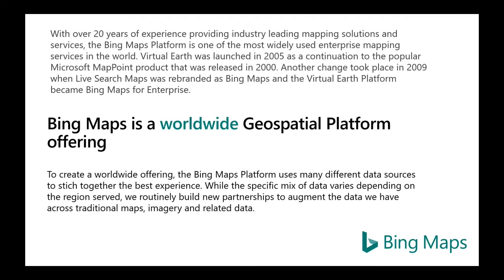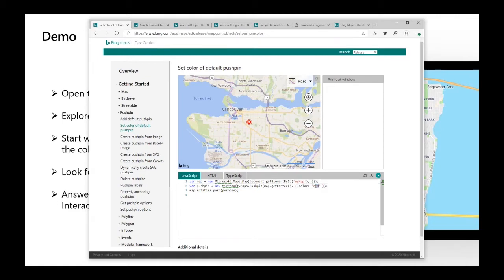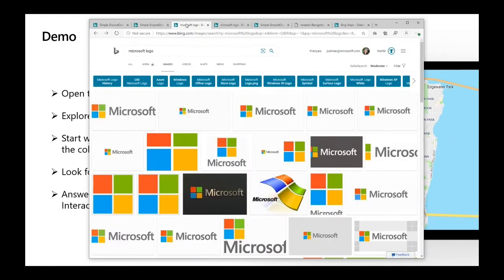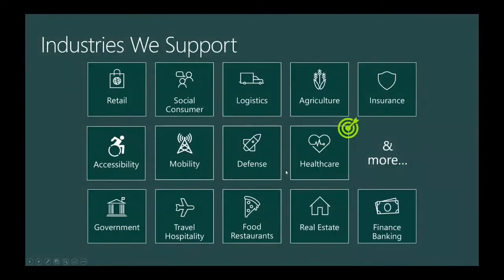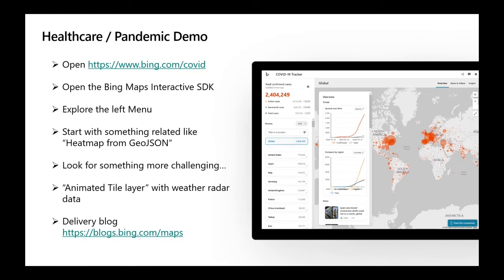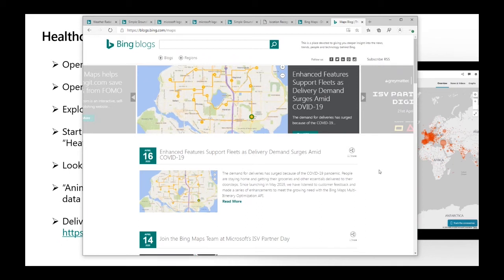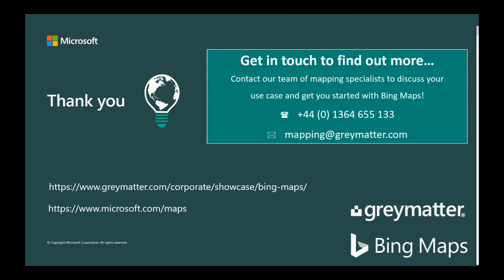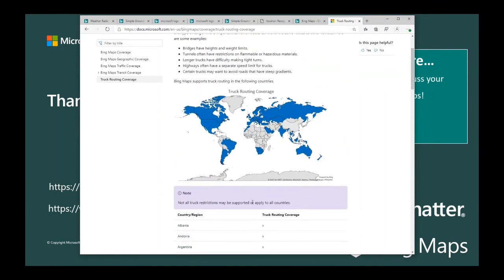Microsoft mapping, intelligent tools and geospatial services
Microsoft mapping, intelligent tools and geospatial services – Justine Coates, Microsoft

Learn how Microsoft Bing Maps APIs improve business performance with powerful location intelligence and geospatial insights.

Watch as Justine Coates Microsoft Bing Maps Principal Programme Manager presents a detailed overview of the Microsoft Bing Maps APIs, including a demo of the interactive SDK where developers can select from hundreds of code samples to add map attributes and map styles and layers into their applications. She also discusses the Microsoft COVID-19 map that brings together Bing Maps, Bing search, and intelligence.